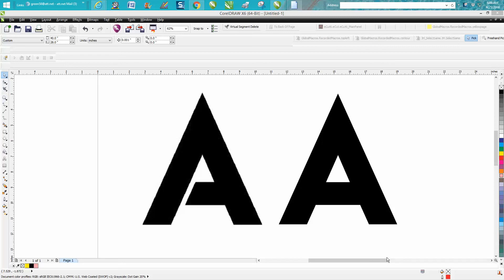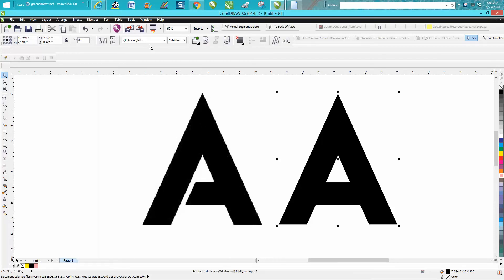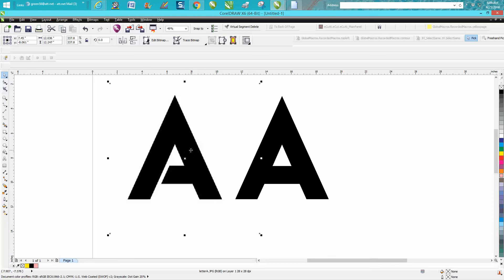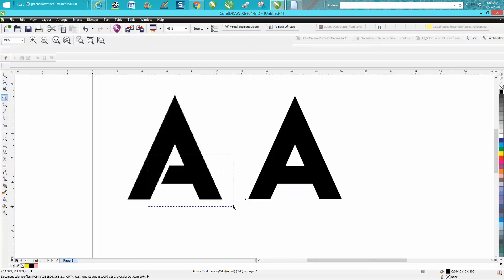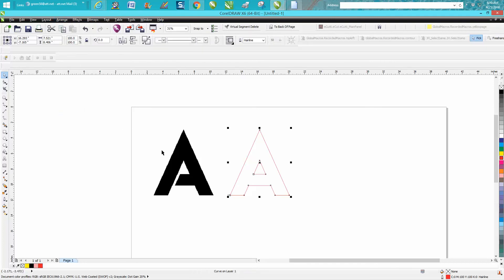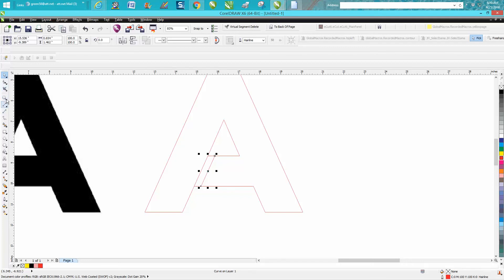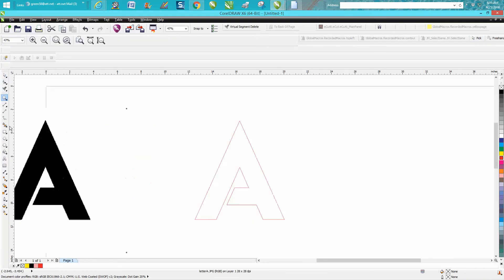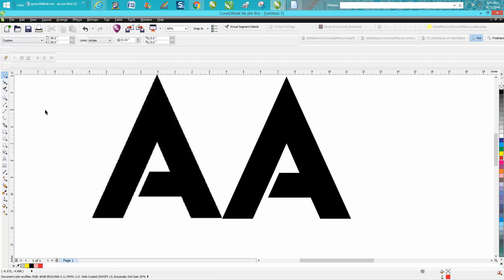Corel Draw Tips & Tricks Shape tool to change TEXT